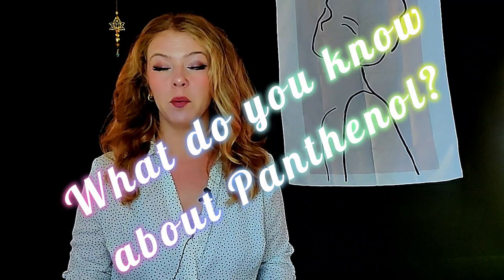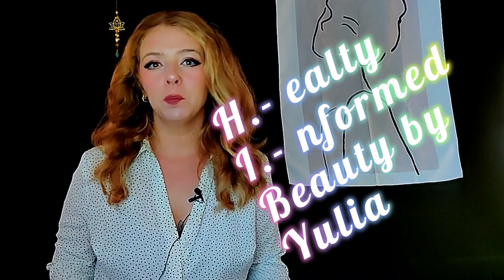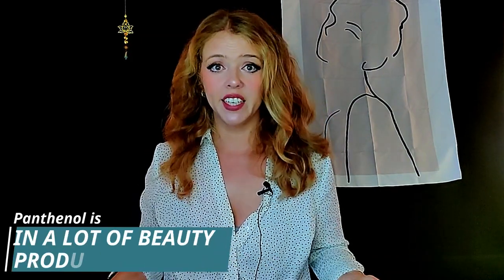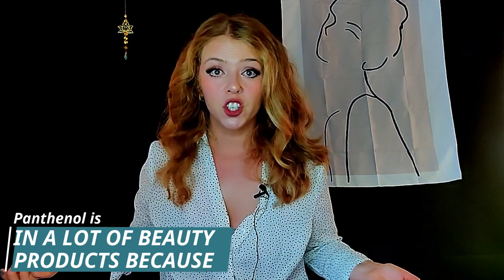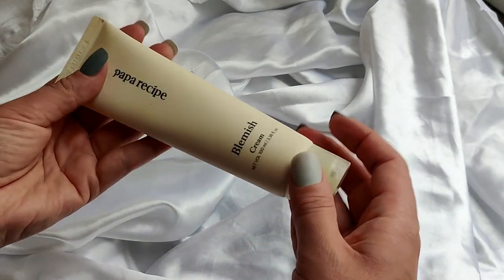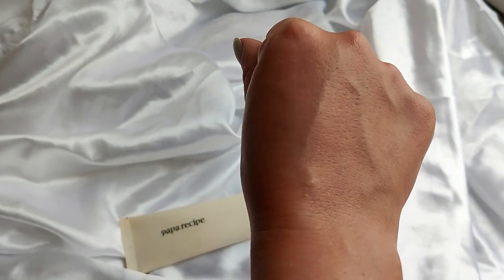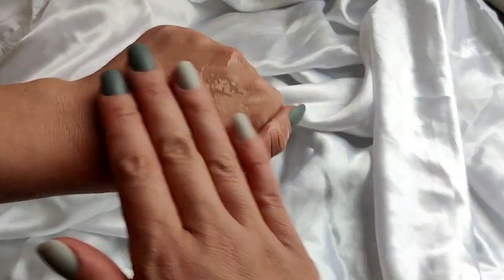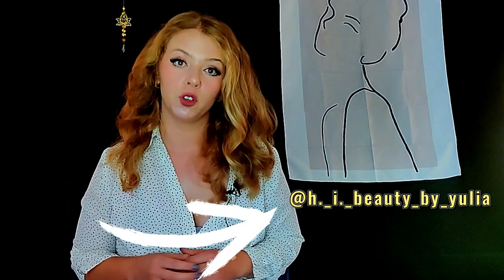Panthenol - skincare ingredient info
Hi Beauties,
panthenol is one of those hidden gems added into many of our products but seems that this is an ingredient staying out of the spotlight.
This is not the case of this video.
If you want to know more about Panthenol or Vitamin B5 as part of your beauty routine I hope you enjoy this video.
I have given my best to check and research the topic and below the timings you can see many links towards studies I used for more scientific details:
00:00 - Intro
01:25 - What it Panthenol
02:52 - Benefits
09:16 - Not really benefits
11:41 - Recommended products

- The effects of polar excipients transcutol and dexpanthenol on molecular mobility, permeability, and electrical impedance of the skin barrier, 2016:
- Accelerated wound healing with a dexpanthenol-containing ointment after fractional ablative CO2 laser resurfacing of photo-damaged skin in a randomized prospective clinical trial, 2019:
- Use of Dexpanthenol for Atopic Dermatitis—Benefits and Recommendations Based on Current Evidence, 2022:
- The Effect of Pantothenic Acid Deficiency on Keratinocyte Proliferation and the Synthesis of Keratinocyte Growth Factor and Collagen in Fibroblasts, 2011
- Cosmetic Ingredient Review Expert Panel (they performed assessment of the ingredient in 2018)

For more beauty content - follow me in Instagram and TikTok with the same handle:    @h._i._beauty_by_yulia
H.ealthy
I. nformed
Beauty